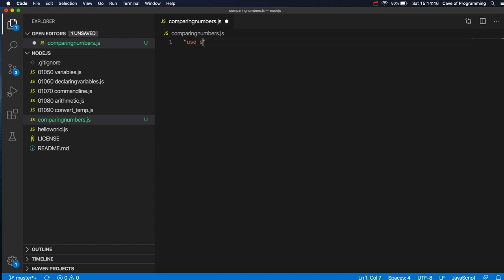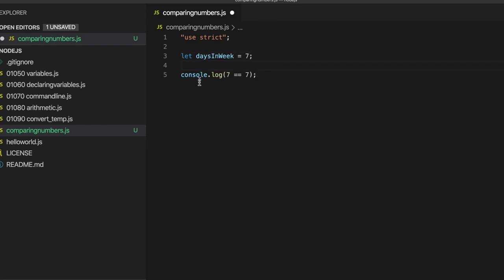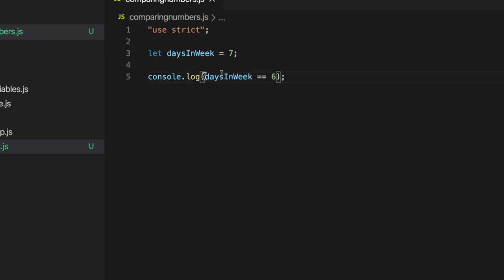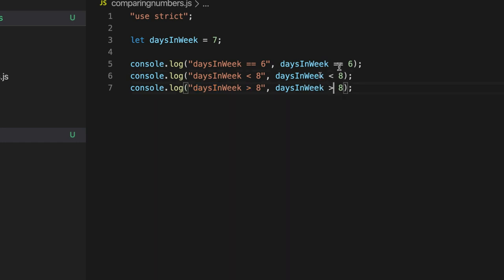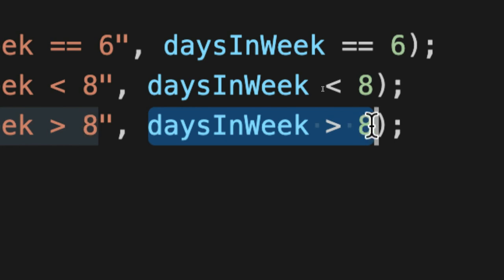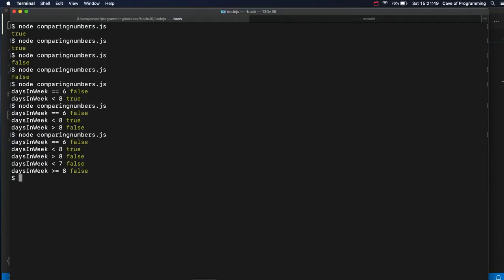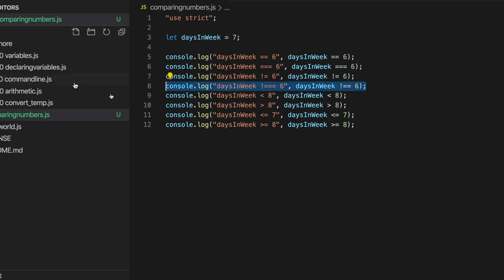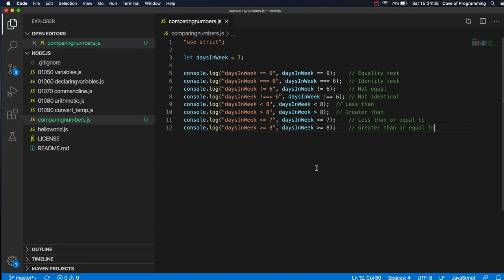Comparing Numbers: Javascript and NodeJS for Complete Beginners 010